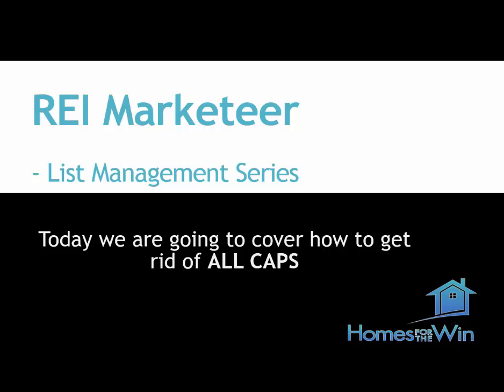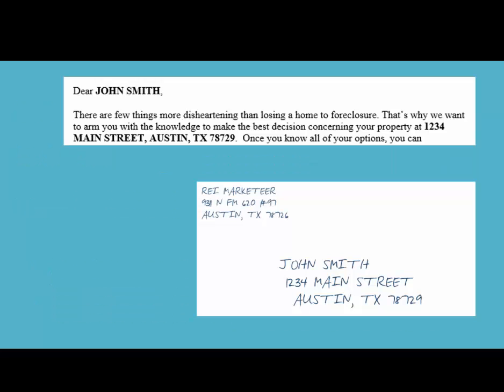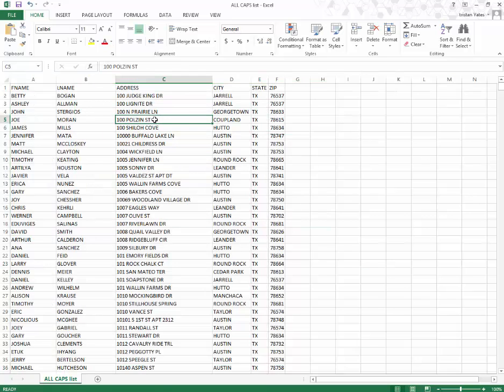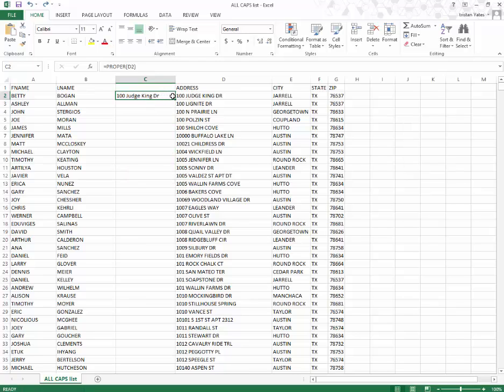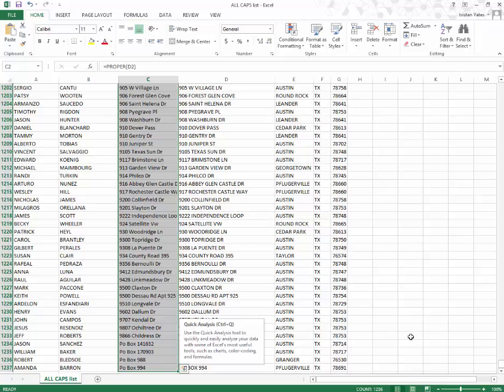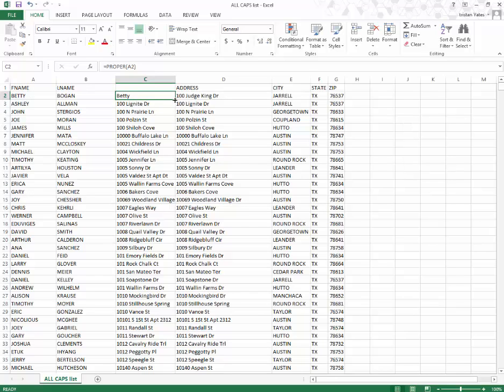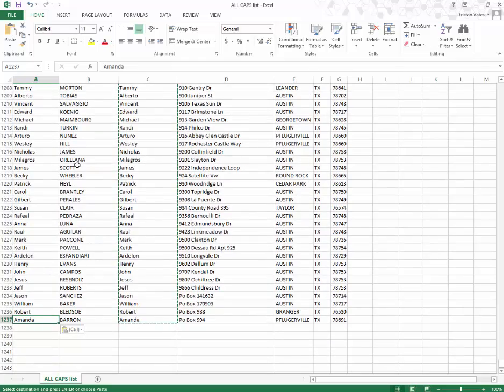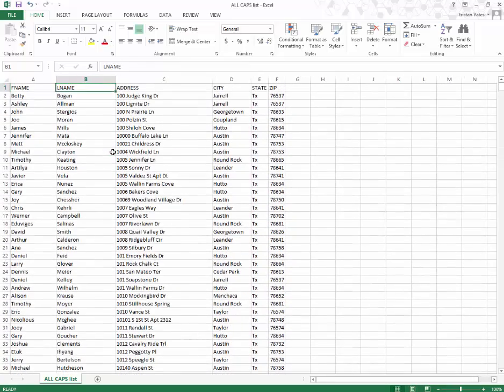Get Rid of ALL CAPS on your list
I hear real estate investors tell me that they need to get rid of the ALL CAPS on their property list so that they can effectively do email marketing and mass mailings. This video will walk you through step by step how to utilize the Proper Case formula in Excel and get your list ready to do mail mergers! This is the first in a series of videos by REI Marketeer to help real estate investors spend less time on the computer and more time closing deals by managing their lists and not letting their lists manage them.